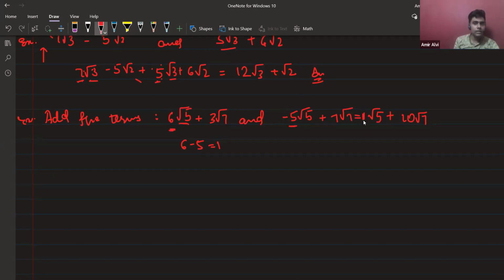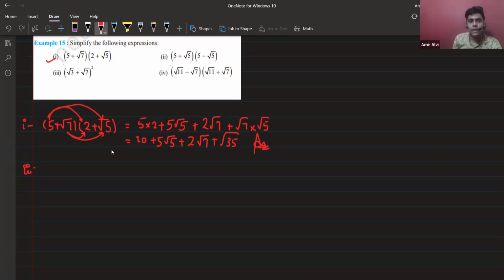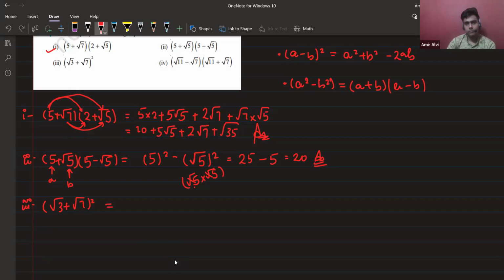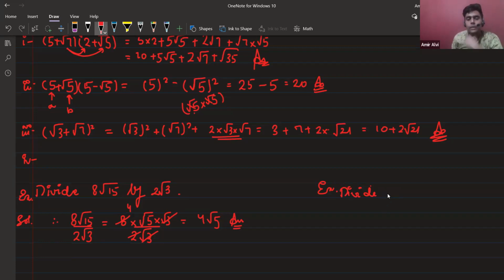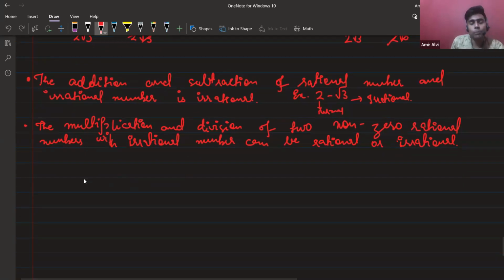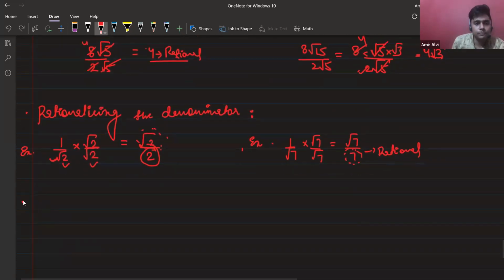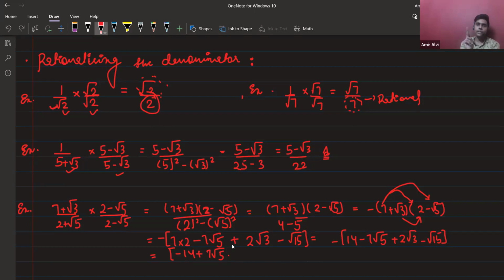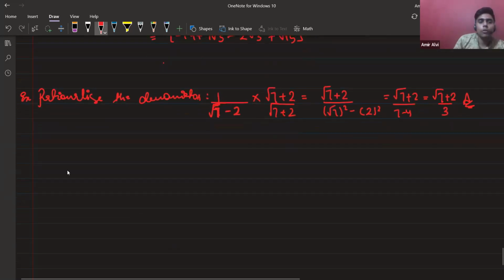Learnivio | Rationalization of Denominator | Number System | Lect 9th M4 18-09-2023